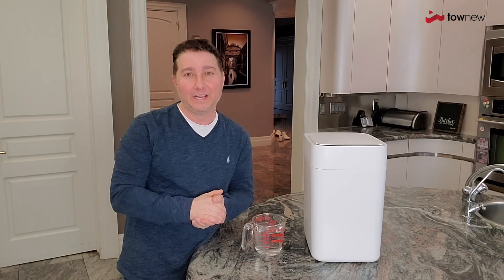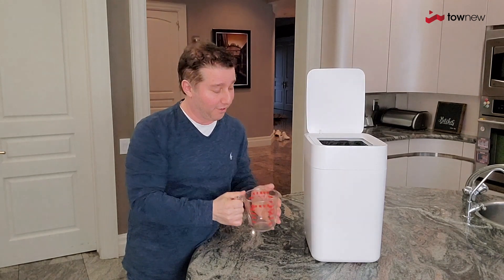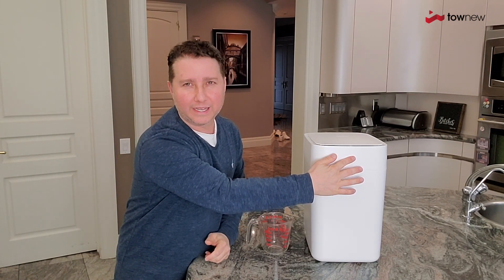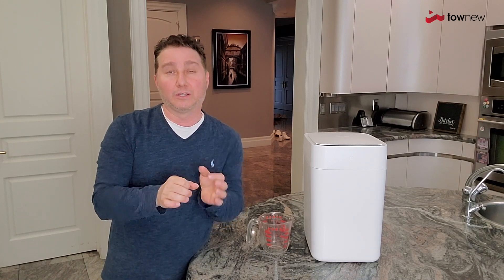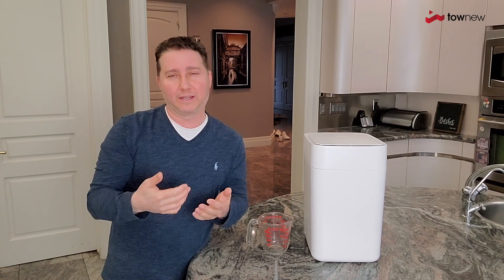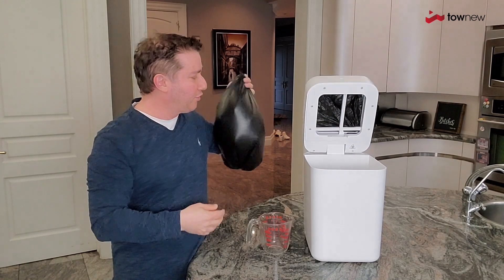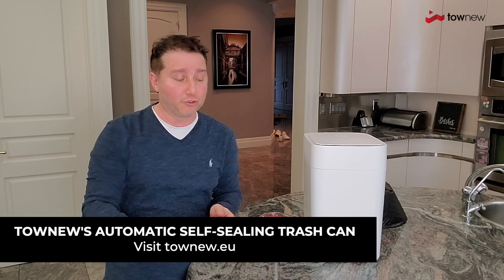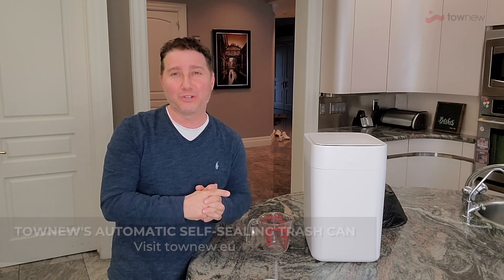Marc Saltzman - The world's first self sealing and self replacing trash can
The world's first self sealing and self replacing trash can!

✓ Touchless Opening
✓ Self-Sealing
✓ Self-Changing

Self-Sealing, Self-Changing Technology
With one touch, the built in thermoplastic sealing technology automatically seals the bag inside. Once the trash bag is taken out, a fresh new bag is automatically replaced.

Touchless – Infrared Sensing Lid
Latest motion sensor technology will detect movement from a distance of up to 35 cm and pop the lid open automatically.

Overload Feature
Townew’s automatic trash can detects when the touchless bin is overloaded, lifting the whole top compartment so it can seal the bag for you, guaranteeing you no spillage.

Odour Protection
Auto-sealing technology keeps the smell secured inside, guaranteeing no exposure to any bad odour.